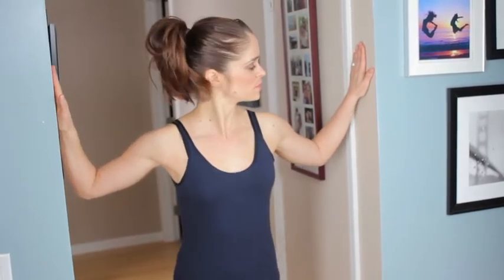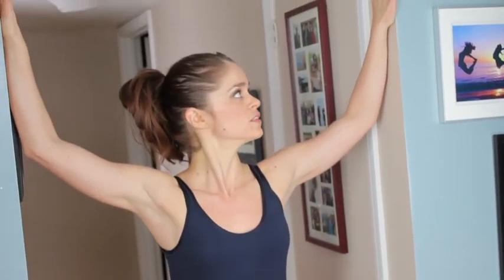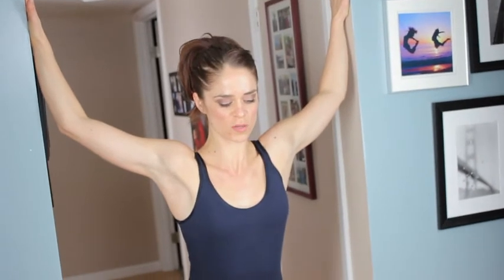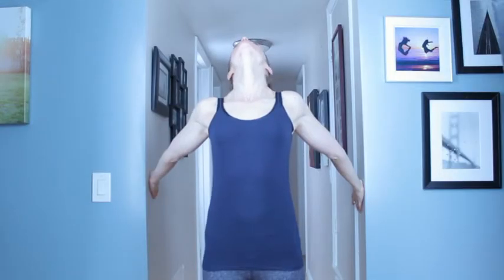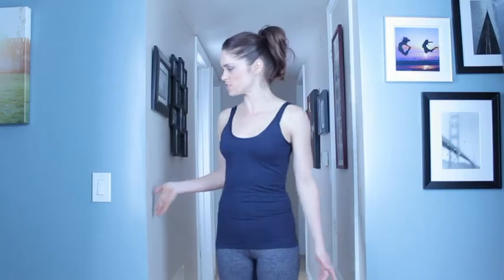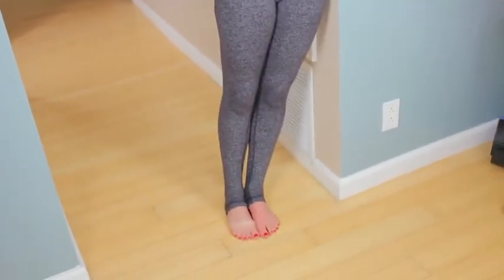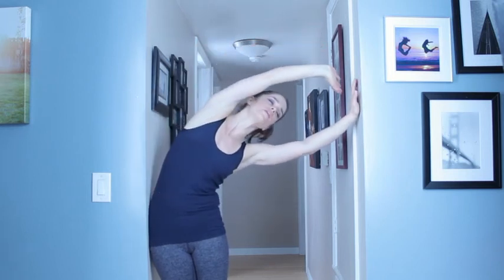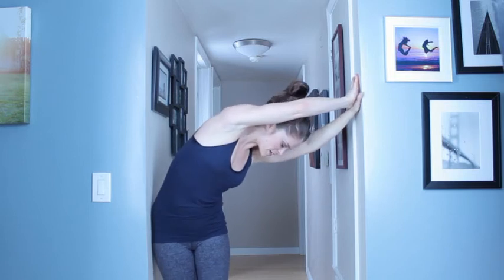FLEXIBILITY 1*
This video is about FLEXIBILITY 1